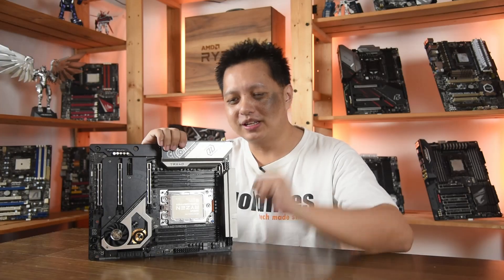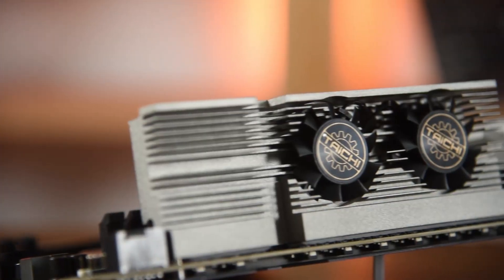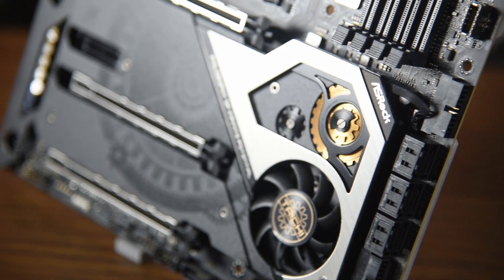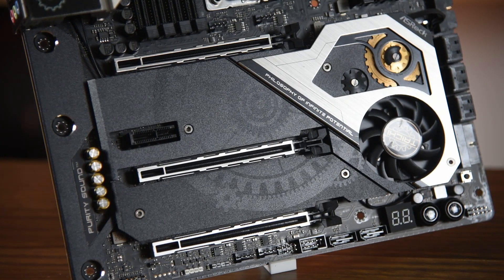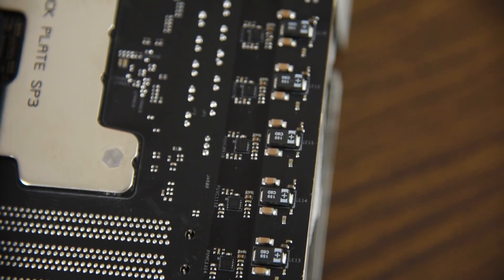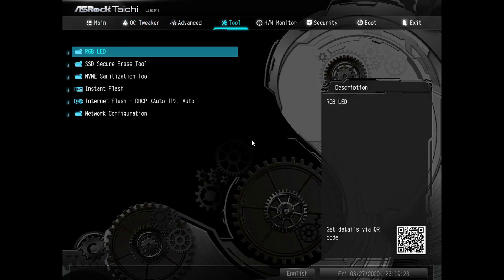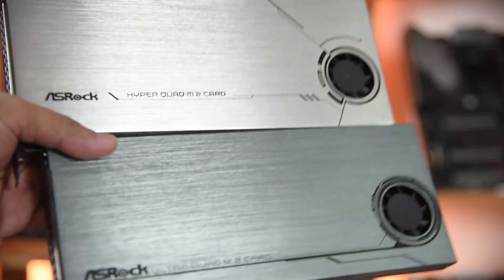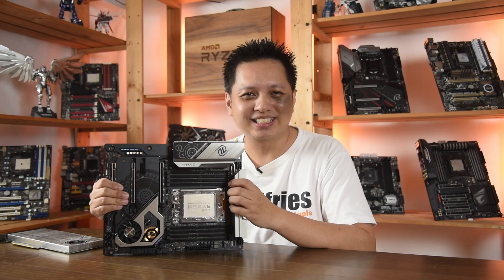ASRock TRX40 Taichi - Affordable Motherboard for 3rd gen AMD Ryzen Threadripper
Getting your 3rd Gen AMD Ryzen Threadripper system up and running doesn't have cost you an additional limb, the processor already costs a fortune so an affordable board with loads of features like this one helps a lot.